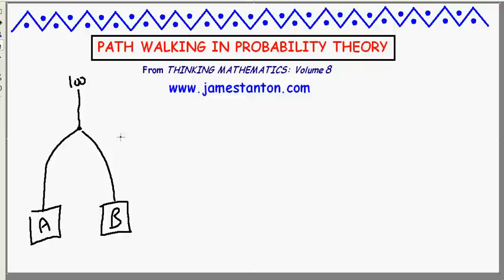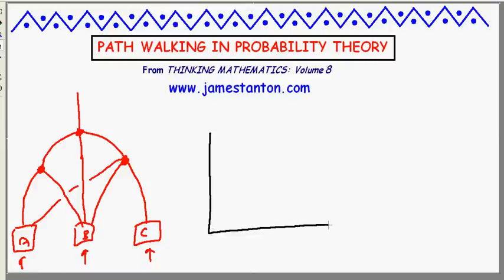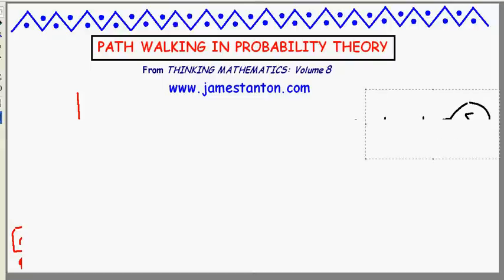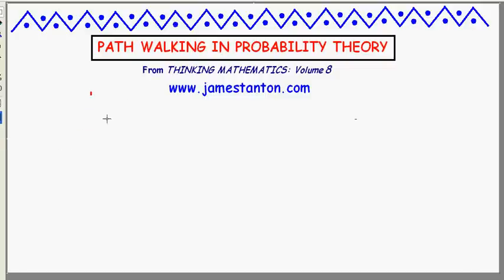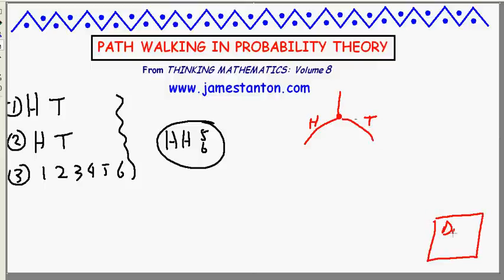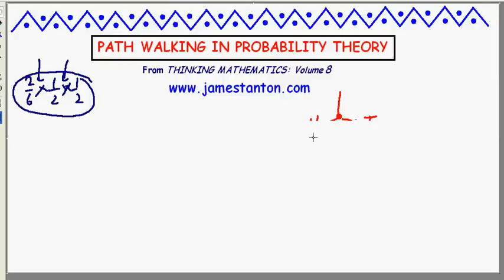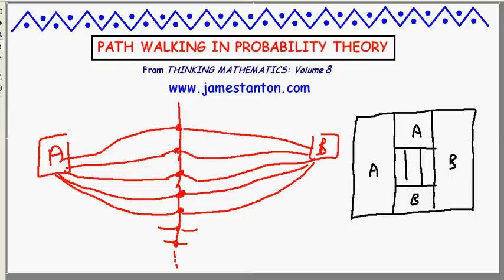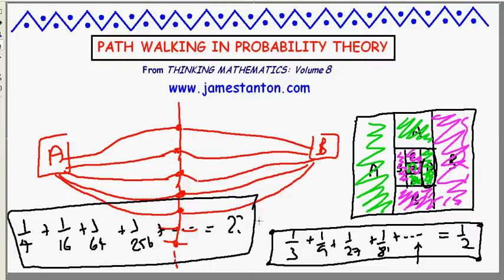Path Walking and Probability Theory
Here is an interesting way to explain some basics in probability theory - why "or" translates to plus and "and" to multiplication. But more important, these path walking puzzles are interesting and fun in their own right!